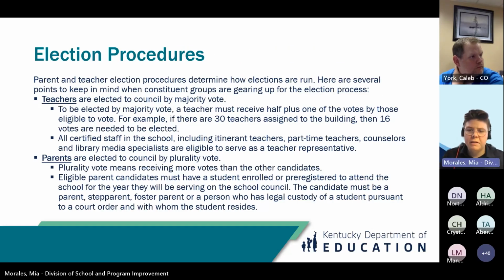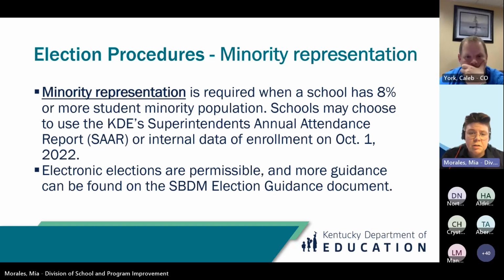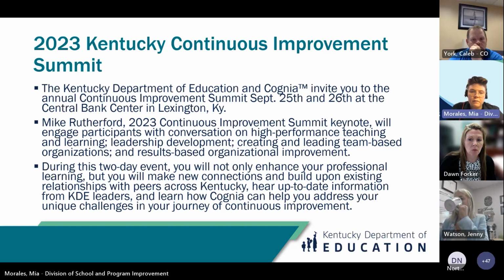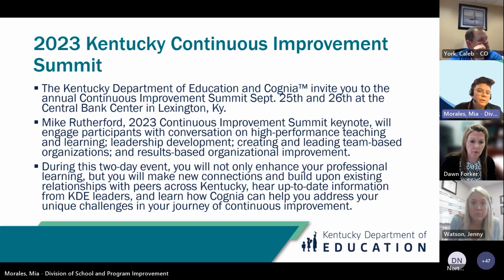School Based Decision Making (SBDM) - May 2023